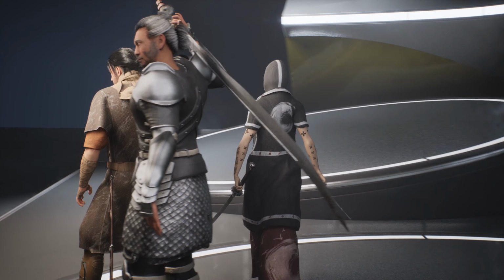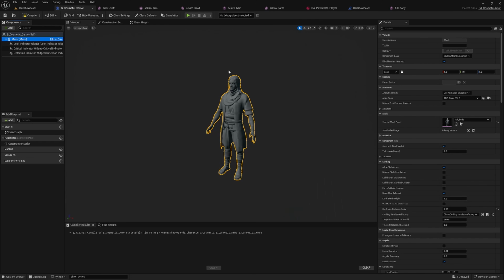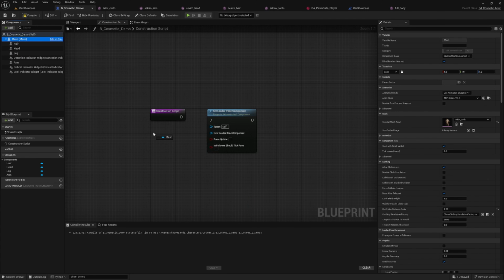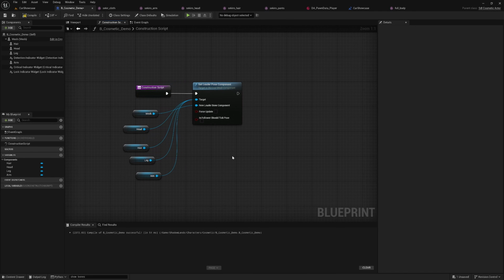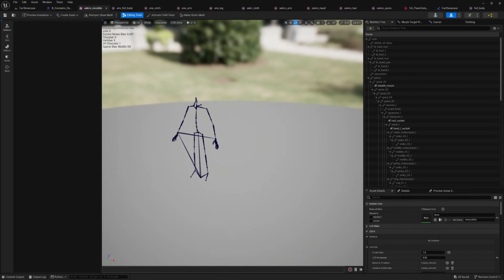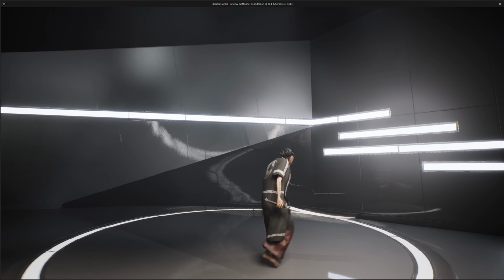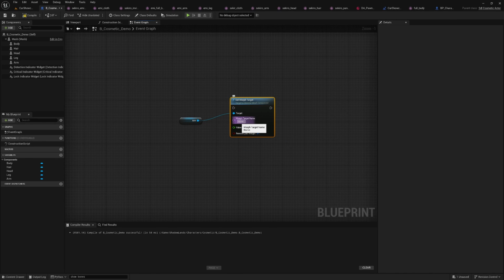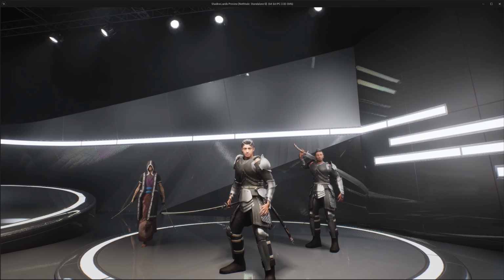How to Build Your Own Modular Game Character in Unreal Engine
First tutorial for how to modular series.
In this video.  I explained how modular character works in unreal engine,
and how to use Blender to adjust meshes in body parts to suit the target.

the weapon mesh is used direct from Sketchfab

Tools I'm using:
Unreal Engine
Blender
Substance Painter
MetaHuman
Marvelous Designer

Curved Blade
by iceboxX708
CC Attribution

Katanas
by LP Cupcake
CC Attribution

Chapters:
0:00 Intro
01:05 Setup Body Parts
02:57 Borrow Parts from Other Character
03.:03 Invisible Leader Skeleton
04:29 Modify Mesh to Suit Target
04:56 Morph Target / Shape Keys
05:54 Blueprint
06:28 Outro